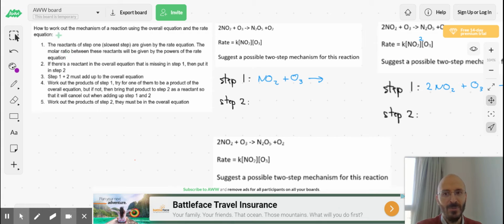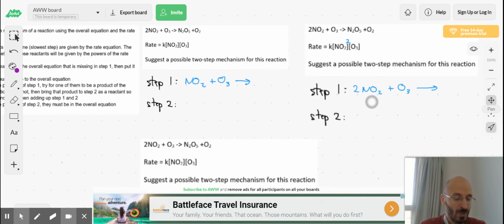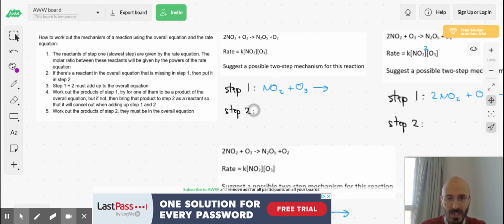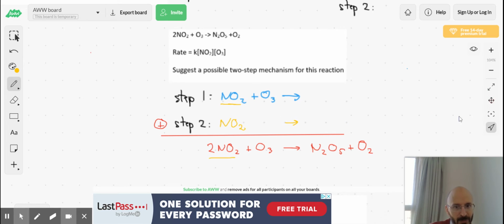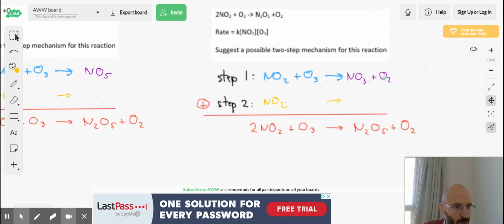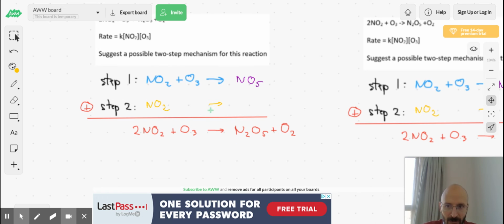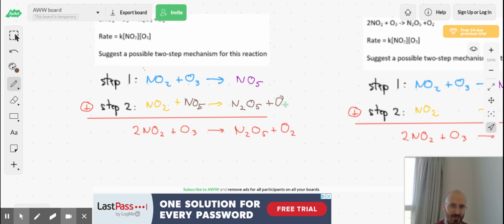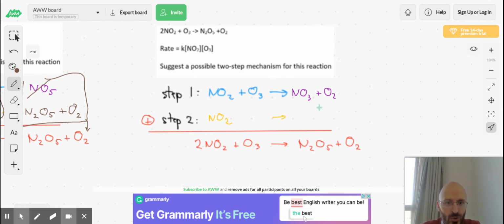Deducing mechanism of reaction using rate equation - A Level Chemistry OCR AQA Edexcel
Any questions are welcome (see the name of my channel ;))

Regards